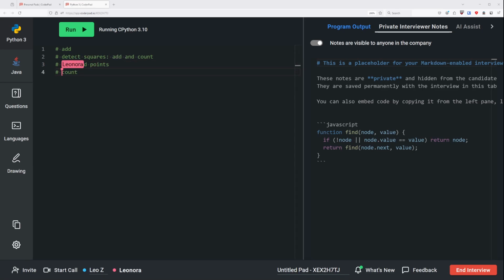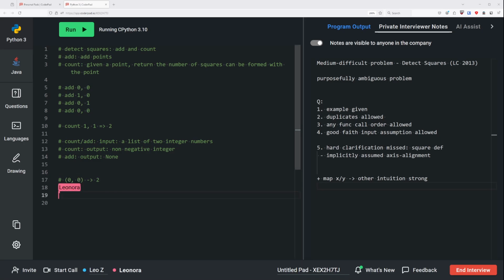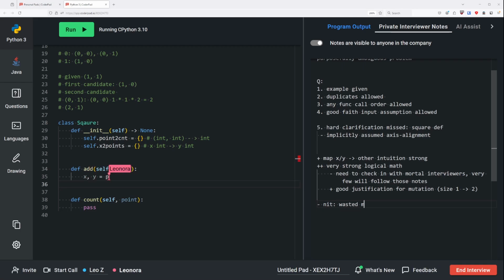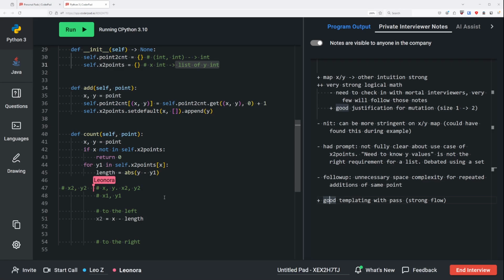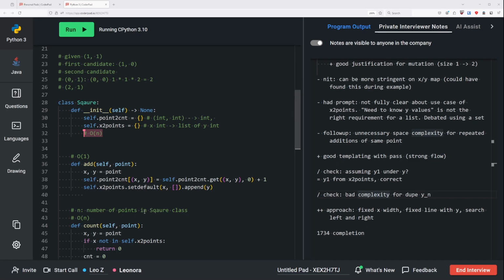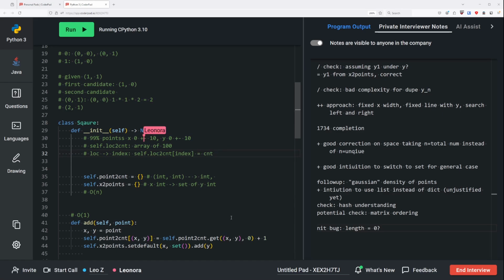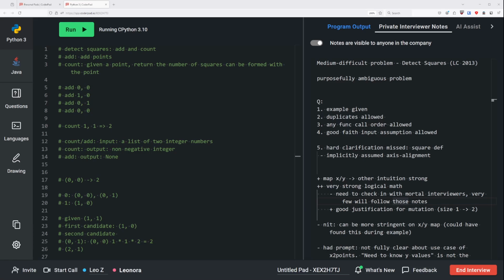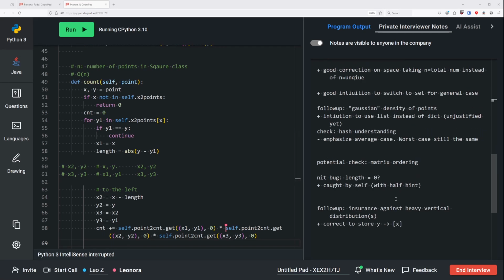Mock Leetcode interview - Detect Squares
Leo & Leonora. (Repeat candidate!)